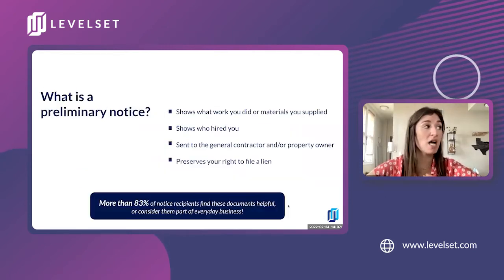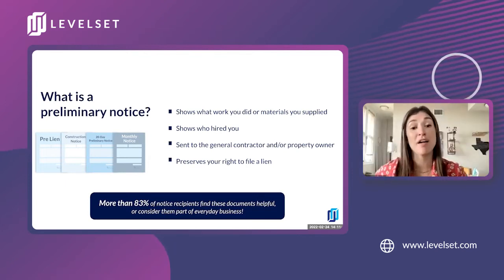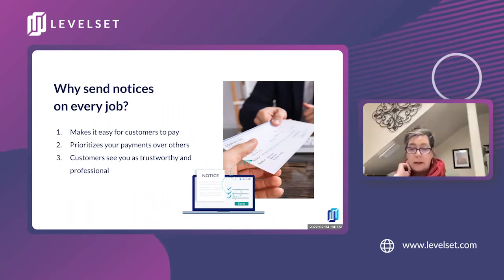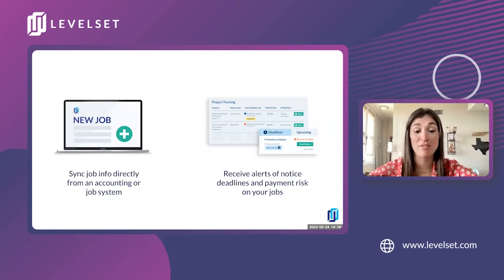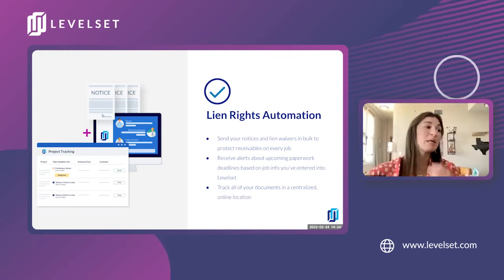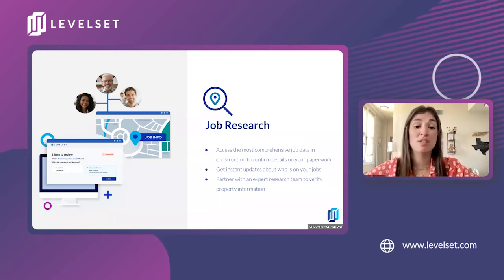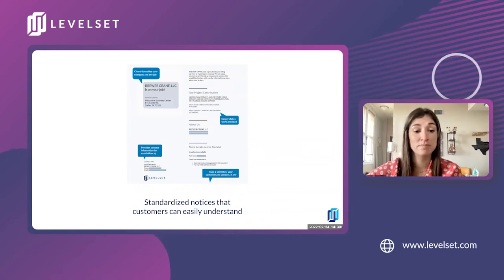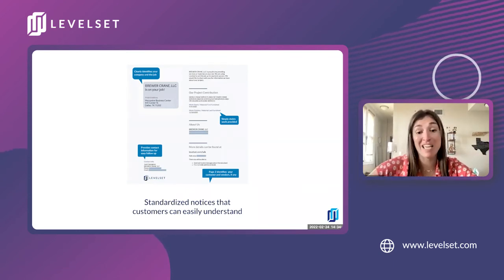Why it pays to use software to send notices on all your jobs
You might know by now that preliminary notices are required in some (okay, most) states to protect your lien rights. But have you considered sending them even when they aren’t required?

Sending preliminary notices (aka NTOs, prelims, preliens, NOCs, etc) are known to speed up payment, reduce DSO, and grow your business bigtime. In fact, as a best practice to keep your cash flow as strong as possible at all times, we recommend sending notices on all your jobs, even when it's not required.

Terri Mosley, CFO of Mammoth Restoration will join Megan Britt, Levelset Payment Expert on Thursday, February 24th at 2pm CST. Together, they’ll show you first-hand how streamlining your notices with lien rights software will:

Save you time on receivables and paperwork
Get you paid faster across the board
Help you put an end to chronic payment problems once and for all